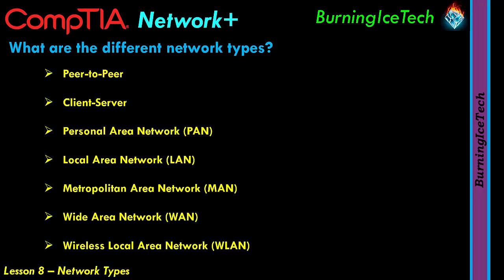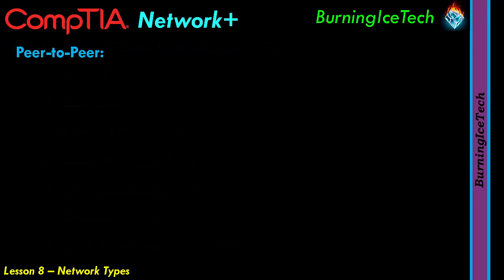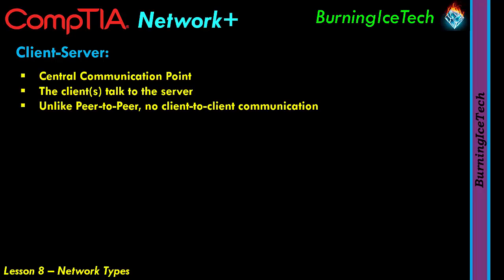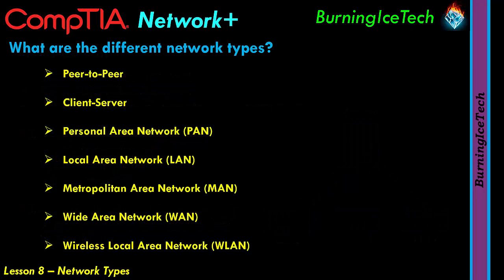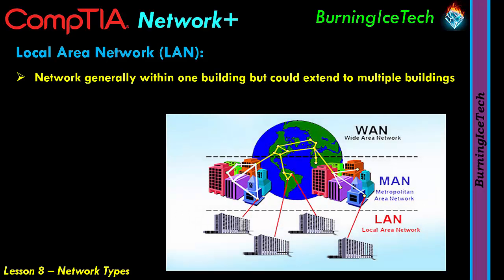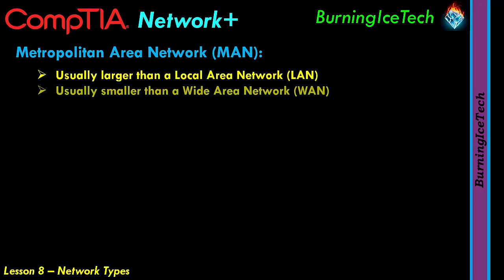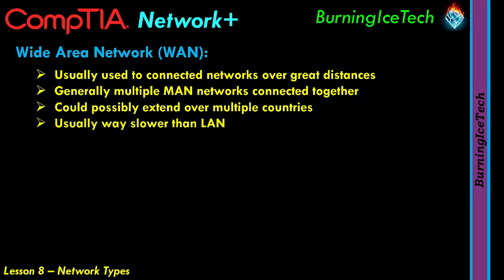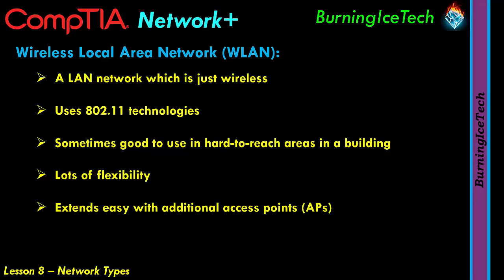CompTIA Network+ N10-009 | Lesson 8 - Network Types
CompTIA Network+ N10-009 Full Video Course. In this lesson we discuss Network Types. This is the eighth lesson of the course.

In this lesson we do an overview of the various types of networks you get.

Here are some time stamps below if you want to jump to a specific topic in the video:

00:00 Intro
01:13 What are the different network types?
03:28 Peer-to-Peer Network
06:51 Client-Server Network
09:40 Personal Area Network (PAN)
12:25 Local Area Network (LAN)
14:48 Metropolitan Area Network (MAN)
16:34 Wide Area Network (WAN)
18:27 Wireless Local Area Network (WLAN)

     Nikola Nikolic
     Ty Washington
     Nathan Calvert
     Christian Graziano
     Billy Ireland
     Edward Williams
     Angie Cowan
     Gabriela Lizeth Corona Papalotzi
     Paul Johnson
     Tanner File
     Keabetsoe Ratlala
     Nathan Perkins
     Elvis
     Duncan Fernley
     Jonathan
     Shaolin_Saja
     George Boyd
       Gregory McGlaughlin
      يوسف عبدالله
      Zeppo Young
     Just me

     Juan Garcia
     Robert Hallsey
     Joseph Millner
     Davy Bessems
     John Iveson
     Steve Kuroda
     John Du
     Nathan Perkins
     Ricky Howarth
     B Payne
     David Moore
     Common Loot
     Gregory McGlaughlin
     Jackson Zenisek
     Reginald Best
     Roarke Ponce
     Tyler Buswell
     Larissa Ayamba Akem
     Pascoal Soares
     Daniel Barbosa
     David Sanchez
     Minette Van Schalkwyk
    Alexander Foster
    Reanna Rex
    Huguette Zintchem
    MANNIS
    Anne Bakker
    Brad Snellgrove
    Rhonda Armstead

The Full CompTIA Network+ course along with many other courses are available for free on the channel so feel free have a look at what I have to offer on my channel and please give the Video a LIKE, it really helps my channel and maybe also Subscribe to be informed of when stuff goes live.